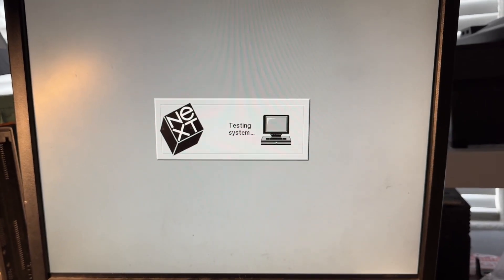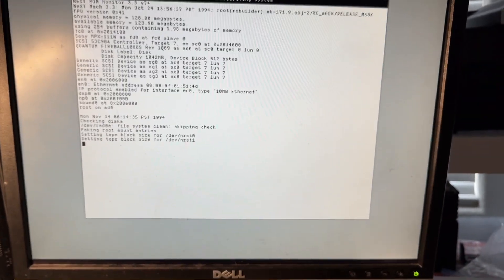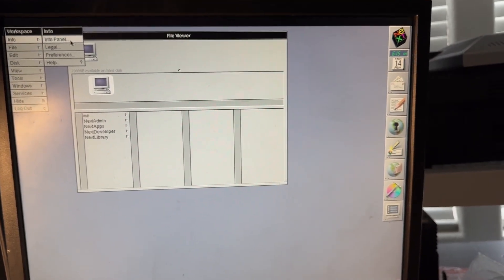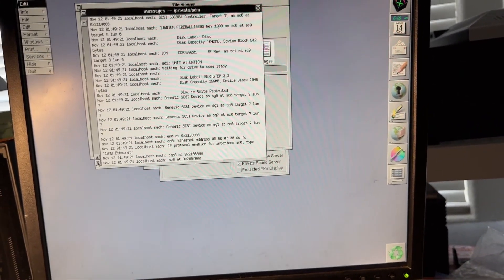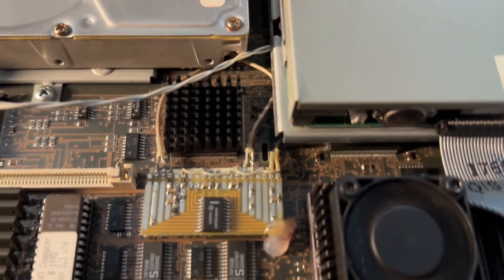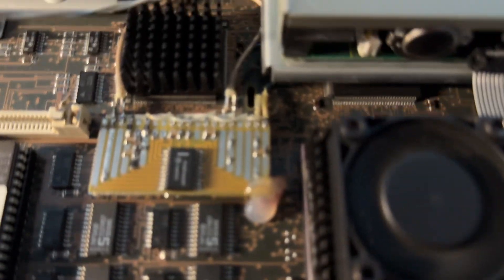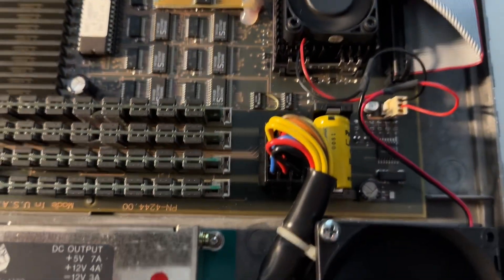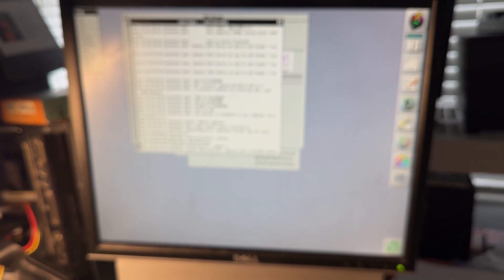Worlds Fastest NeXT Turbo Color 68040 50Mhz with Custom PCB mod 128 Mb Turbo Cube Dimension Boards